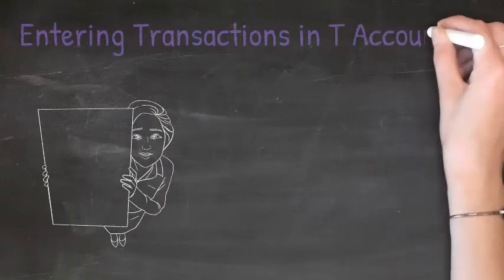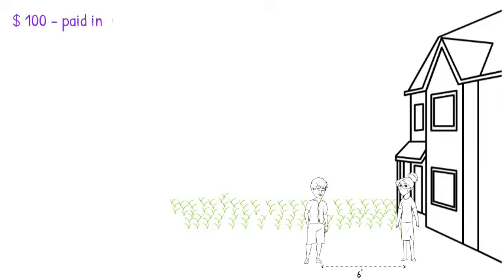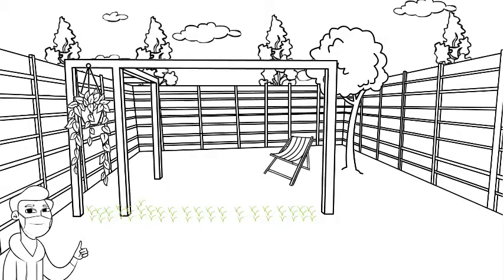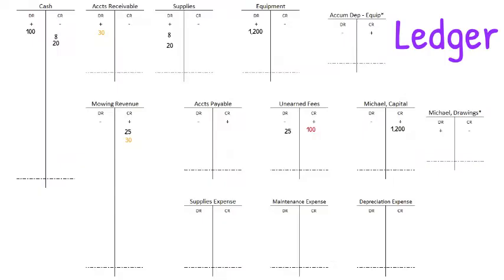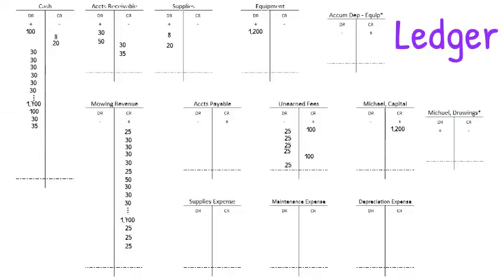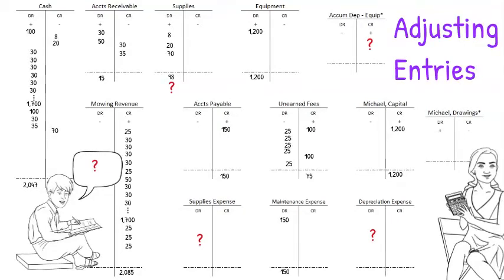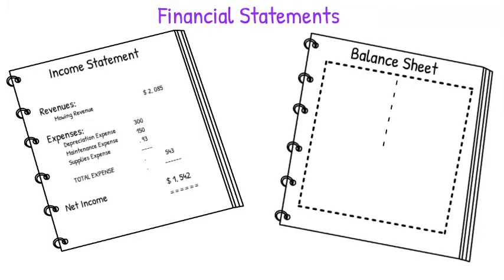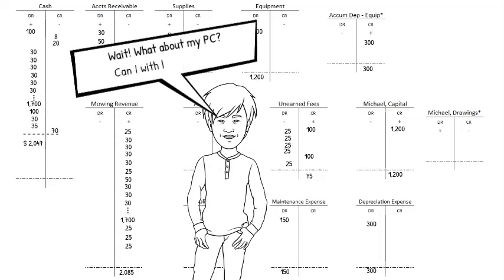Recording Transactions in T Accounts: A Story Example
This video provides an example of accounting record-keeping through the use of T Accounts. Watch as we analyze and record the transactions of one young entrepreneur and prepare financial statements!